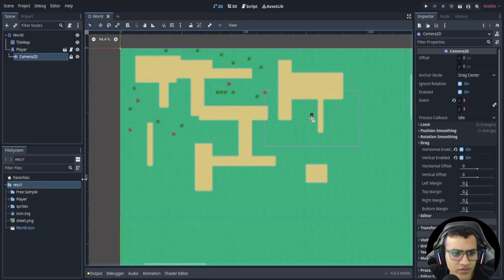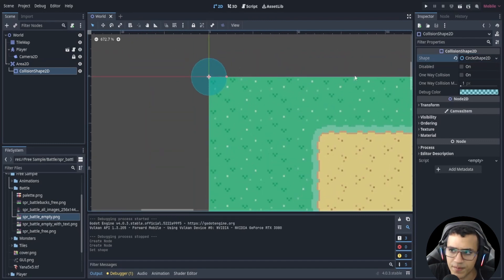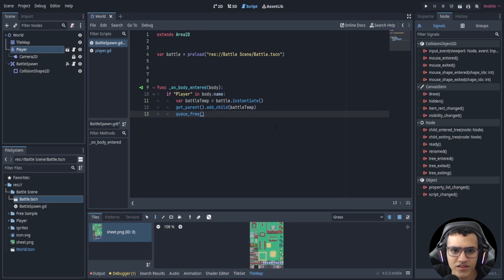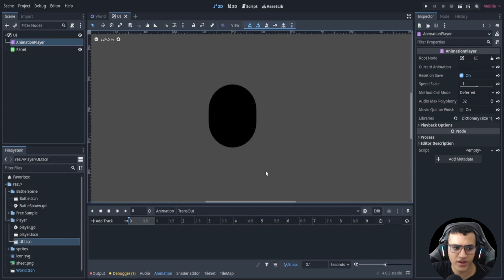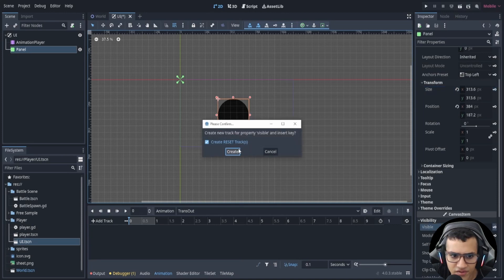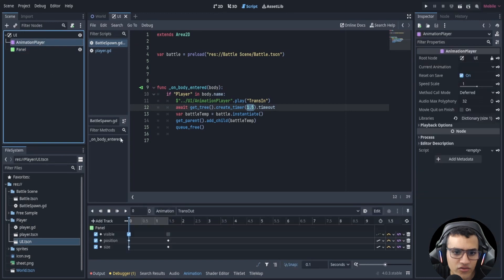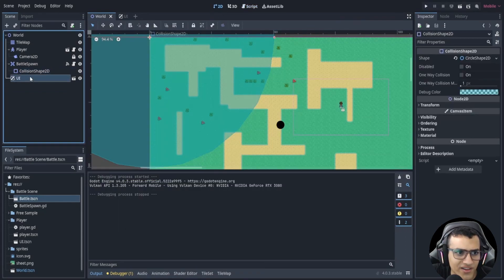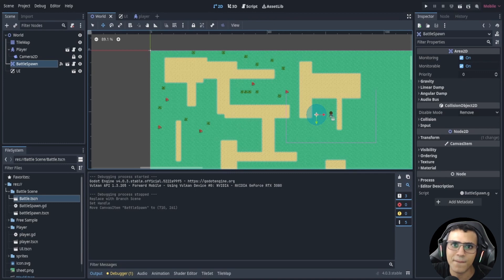Code Your Own Pokémon Game! Battle Transition To the Battle!